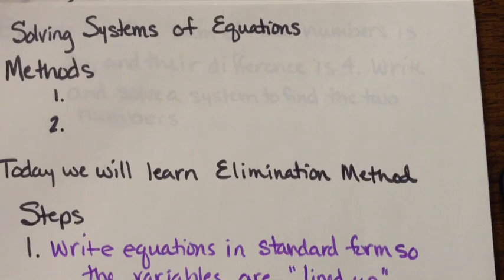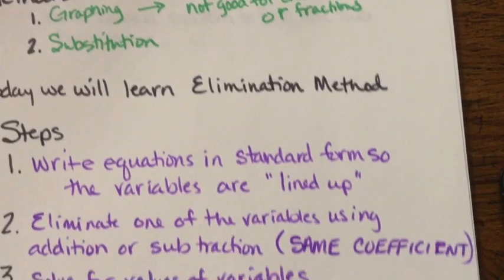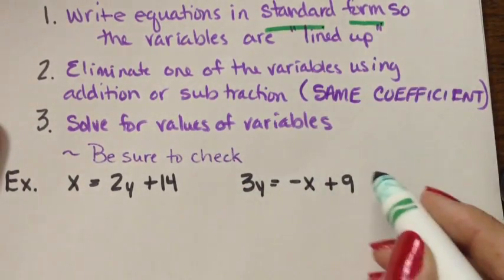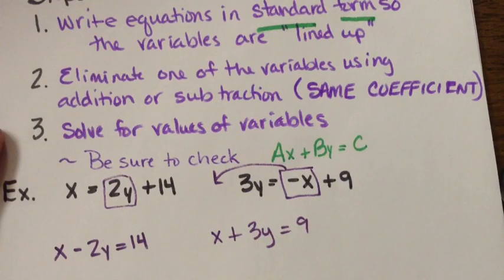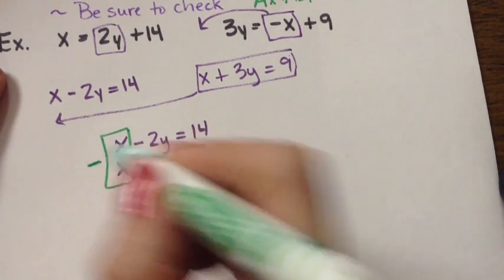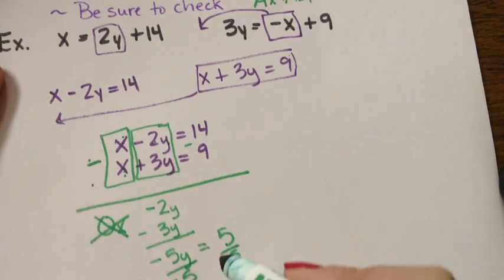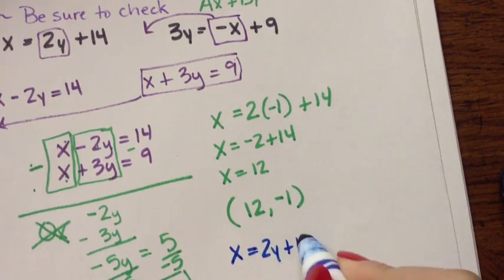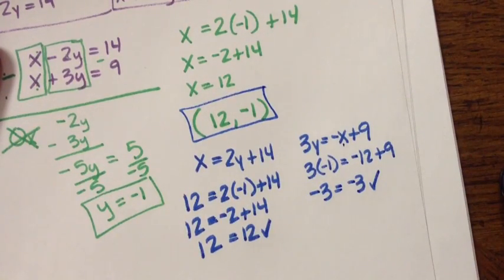Solving System With Elimination 1